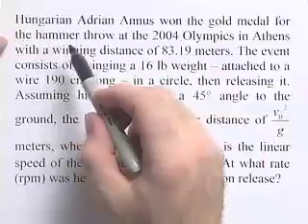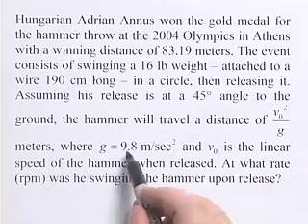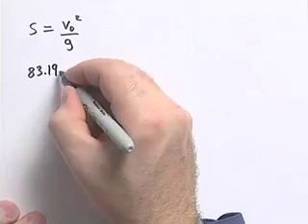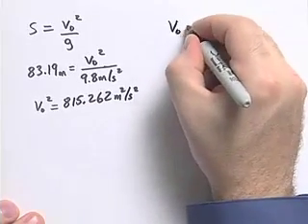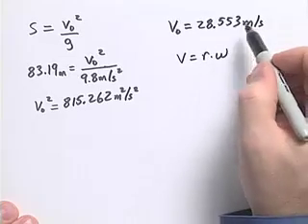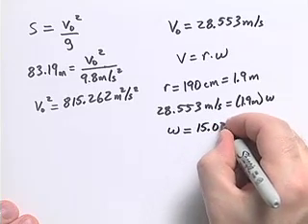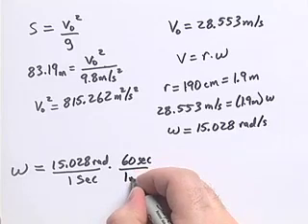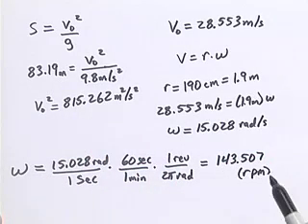Ch5 #29 ChapterTestPrepVideos Sullivan Precalc UC Concepts 3e